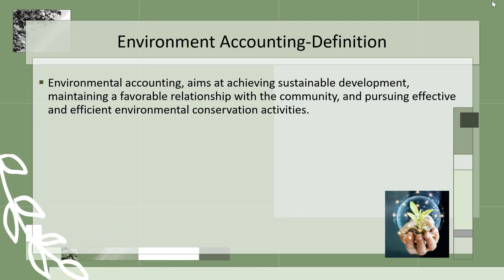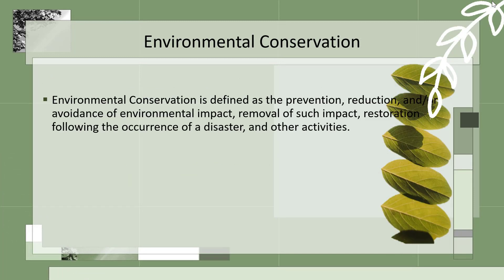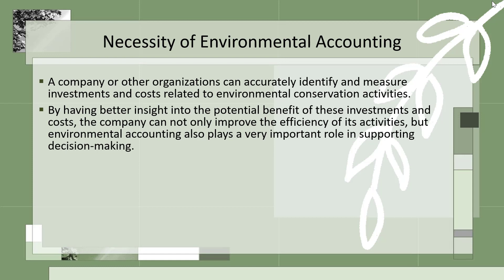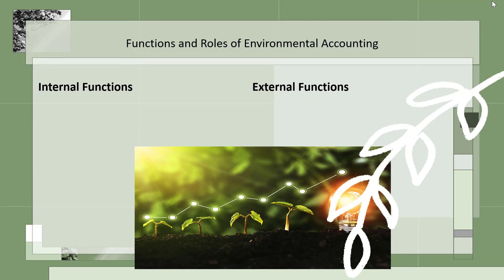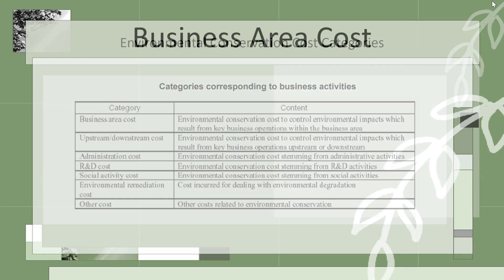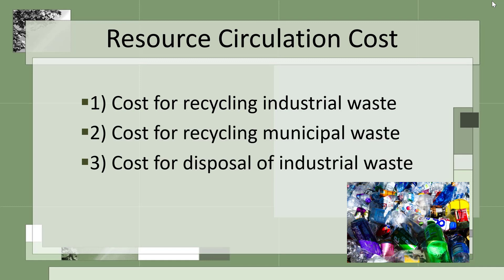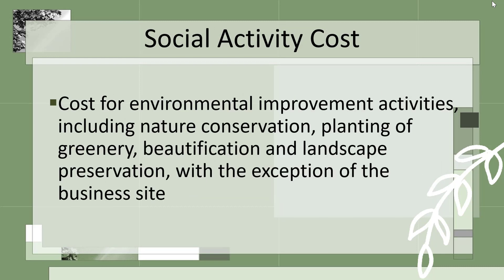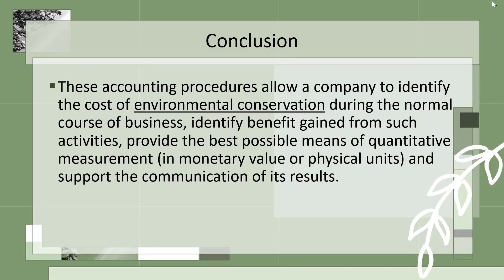What is Environment Accounting? | Dr. Sandeep Rathod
Hello people, I have a question for you. Do you know what environmental accounting means?  If not, then do not worry because today's video will explain the basics of environmental accounting.
Over the last few years, environmental concerns and sustainable development have gained popularity. Every country is trying to bring sustainable ways to deal with environmental issues. Environmental accounting is one of those ways in which sustainable development can be achieved. So, it is crucial to know about the concepts of environmental accounting. And, you will get the same thing in this video.

So without further a due, let us jump in the video.

You can refer to the Timestamps for each chapter:
0:00 - Introduction
0:20 - Environmental Accounting Definition.
0:58 - Environmental Conservation
1:33 - Necessity of environmental accounting.
2:34 - Function and Roles of environmental accounting.
2:58 - Environmental Conservation Cost Categories.
3:14 - Business Area Cost.
3:22 - Pollution Prevention Cost.
3:38 - Global Environmental Conservation Cost.
4:00 - Resource Circulation Cost.
4:26 - Administration Cost.
4:56 - Social Activity Cost.
5:18 - Environmental Remediation Cost.
5:39 - Conclusion.
Speakers Profile-
Dr. Sandeep Rathod has done M.Sc. MBA, M.Com., PGDIBO, qualified UGC NET and Ph.D. from Pune University. He is a know academician, mentor and a career coach.
His channel covers interdisciplinary topics aiming for creating awareness, educating the students on diverse topics, and answering fundamental questions leading to empowerment and transform the lives.